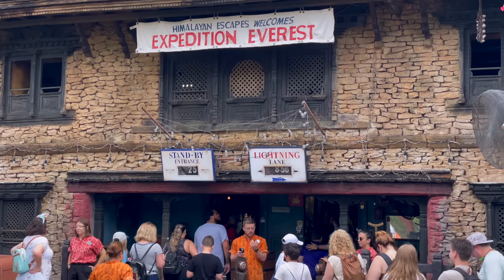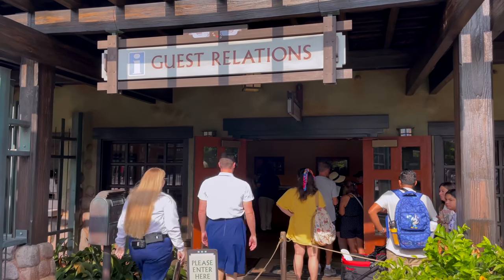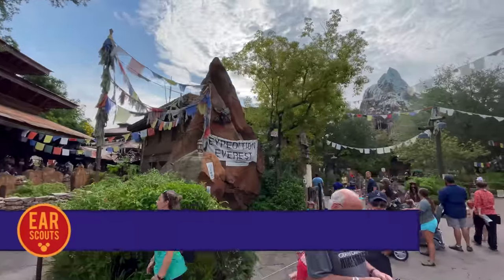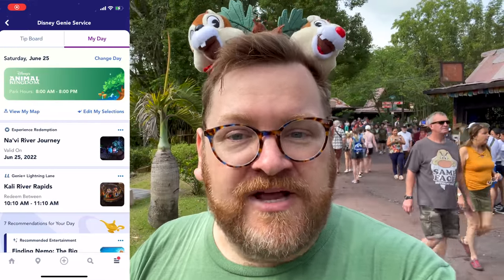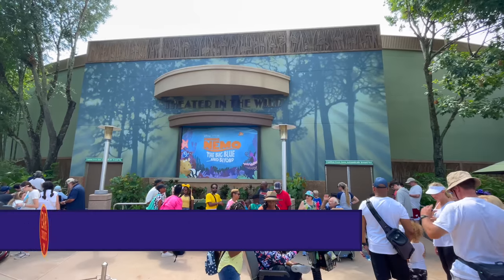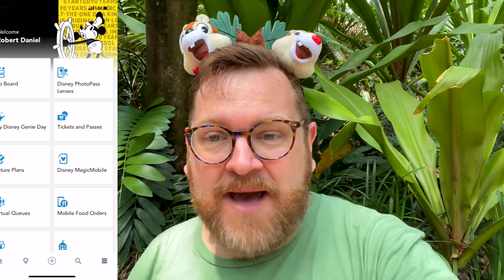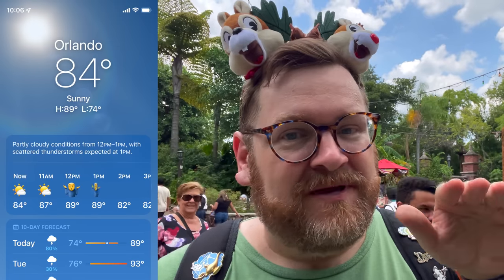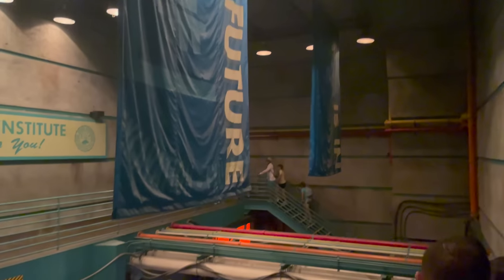Disney Genie Plus Strategy, Tips & Tricks for Animal Kingdom at Disney World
We're showing you how to book EVERYTHING you can get a Disney Genie Lightning Lane for in Animal Kingdom - all in one day! Use our Disney Genie Plus Strategy to pack in the most rides, shows and fun in the least amount of time. Know which rides to pick first and which rides you can hold off on until later in the day. Plus, we're adding in bonus tips, tricks, hacks and suggestions to make your Animal Kingdom day as wild and stress-free as possible!

WHAT WE USE TO FILM OUR VIDEOS
Note that we make a commission from Amazon if you purchase using the links here:

This is like a steadicam for your phone. It keeps all your shots smooth and level, even while you are walking. Do not use on fast rides like roller coasters. Also note that this can convert to a selfie stick, but selfie sticks are not allowed in Disney Parks. This item is allowed because it is primarily a gimbal but you are not allowed to extend it.

This little microphone is a great, affordable way to cut down on the noise around you so people can hear your voice. Just be sure to point it at the sound you want and unplug it when you want to hear all the sound around you.

COLD SHOE MOUNT ADAPTER
If you want to use the DJI Om 5 and the microphone at the same time, you need one of these.